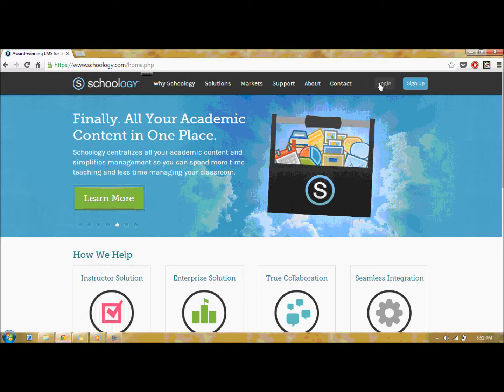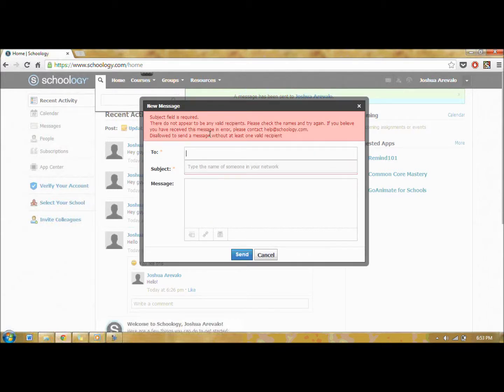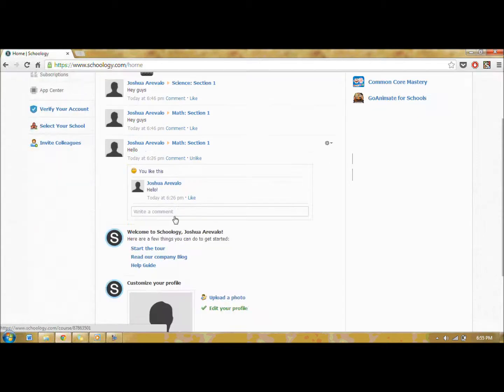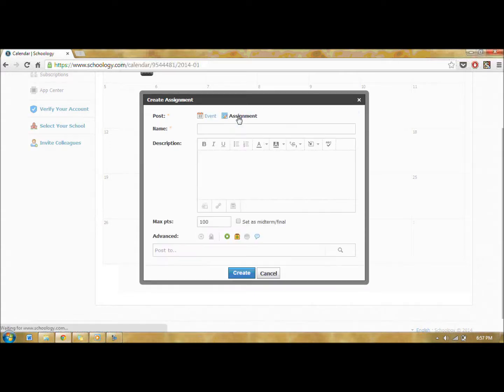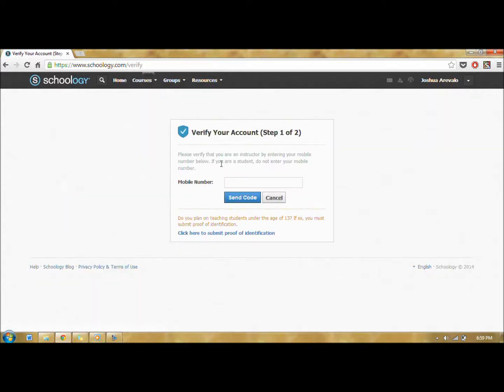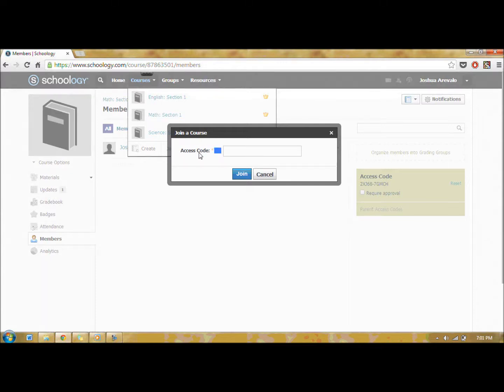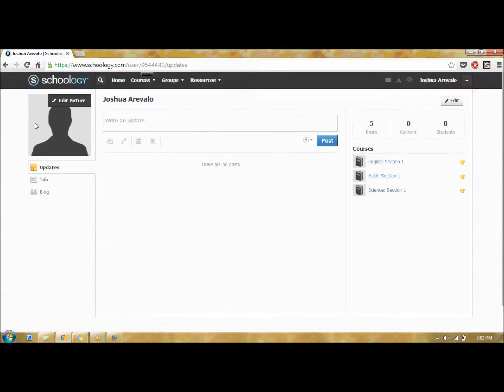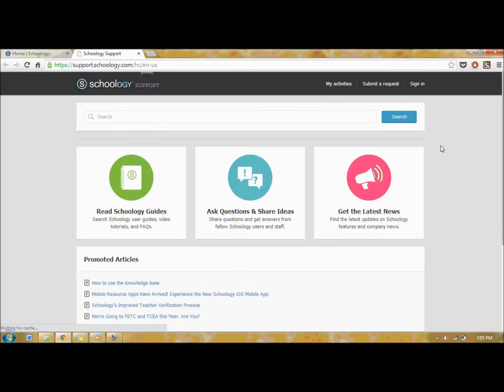Schoology Part II by Joshua A TGJ 1O